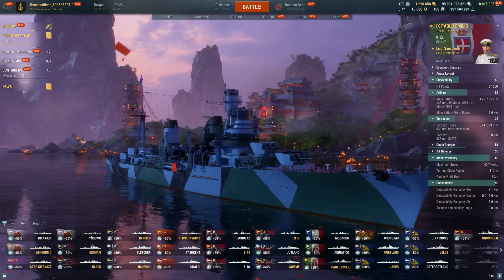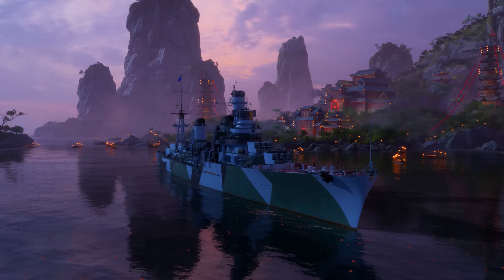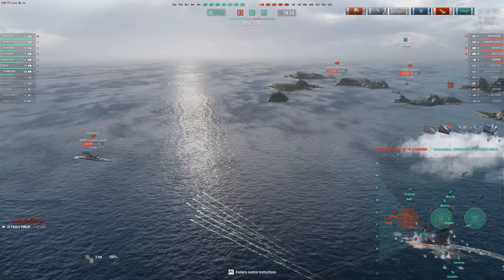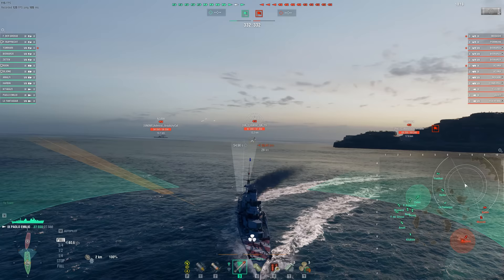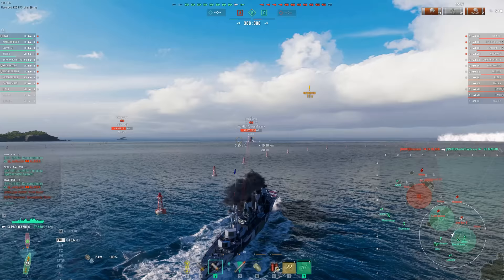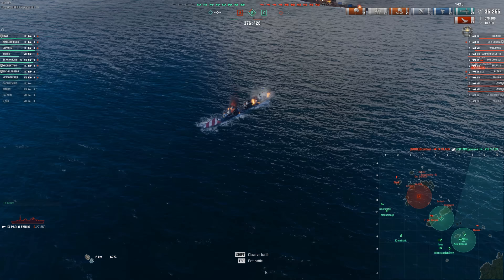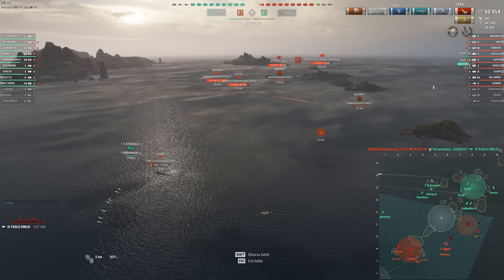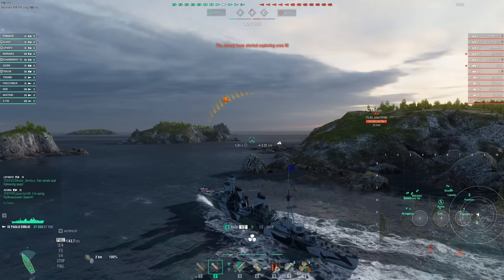Time To YOLO - Paolo Emilio Ship Request